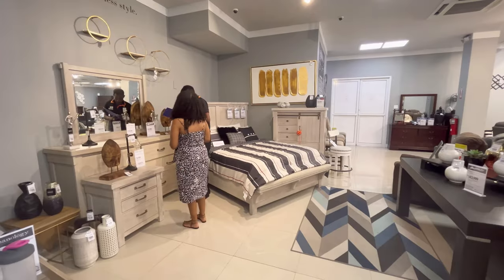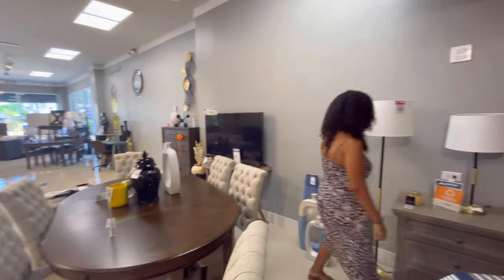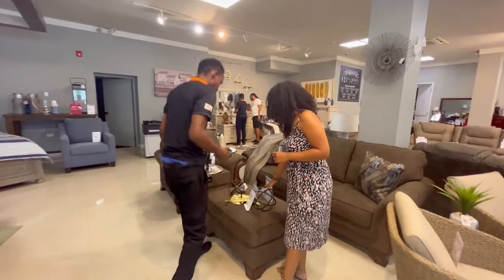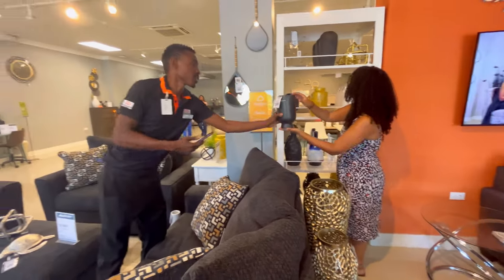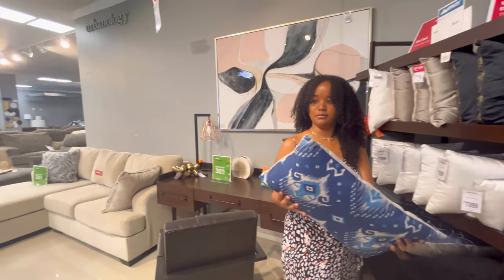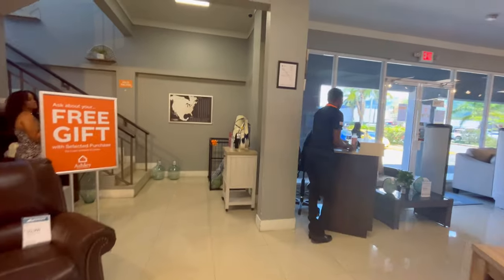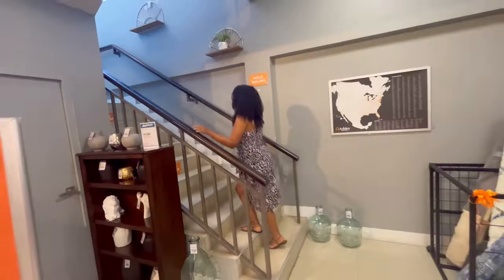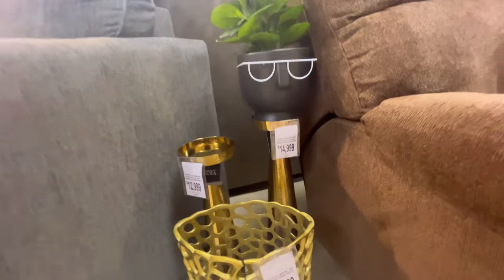Styling A Model Unit With Ashley Furniture Home Store-Shopping Vlog | Interior Design Projects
As an interior stylist, selecting pieces from Ashley Home Furniture Store to stage a model unit is an exciting and challenging experience. It involves careful planning, attention to detail, and a creative eye to bring together the perfect pieces to create a cohesive and appealing space. By carefully selecting furniture and decorative pieces and arranging them in a way that showcases the potential of the unit, this can help to boost sales and attract potential buyers.

This is phase one in the process of staging the model unit, stay tuned for the next video where I'll be staging the entire three-bedroom townhouse with the assistance of Ashley Furniture HomeStore.

Thank you to each and every one of you for your continued support.